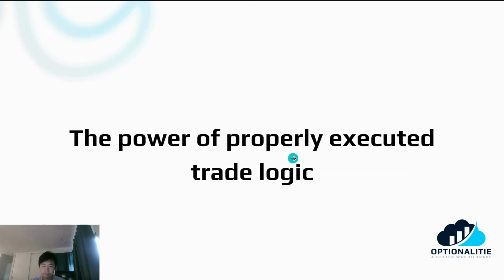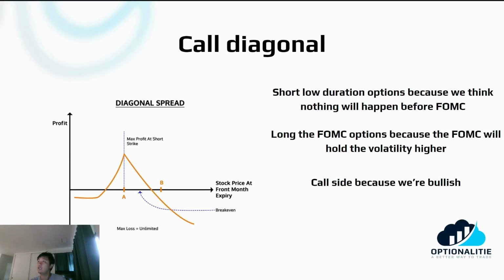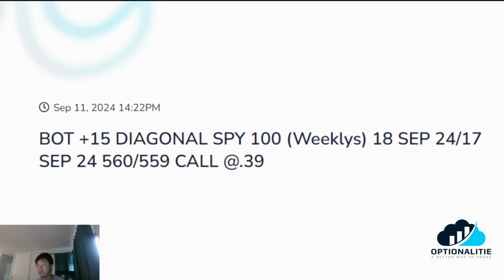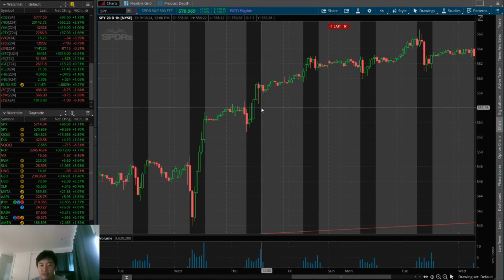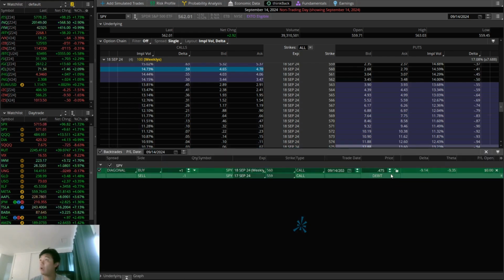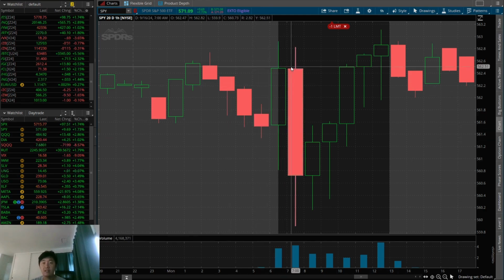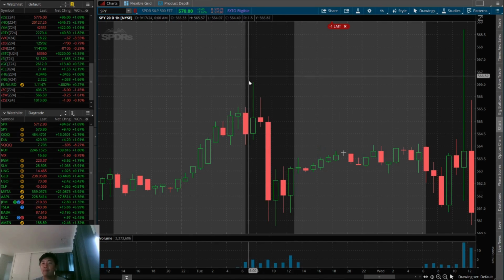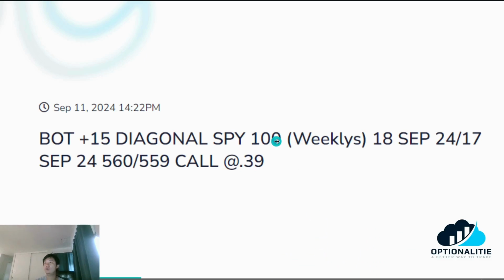How to trade FOMC for MASSIVE PROFIT with no risk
Optionalitie provides everything an options trader needs to crush the markets.

Timestamps:
00:00 Introduction
00:39 Trade Logic
01:48 The call calendar
04:27 The entry
05:21 Why trade had no risk
08:50 Trade management
10:20 The exit
12:00 Summary